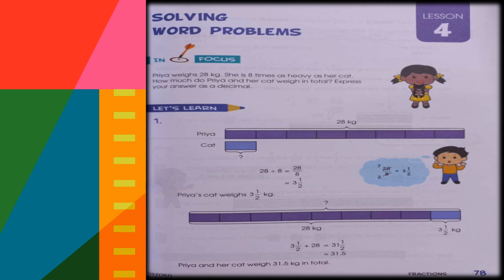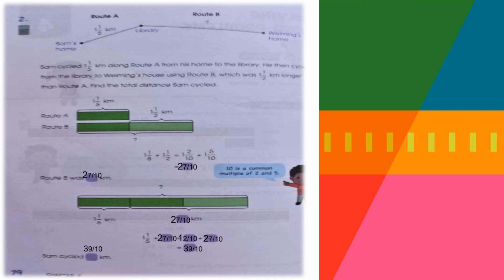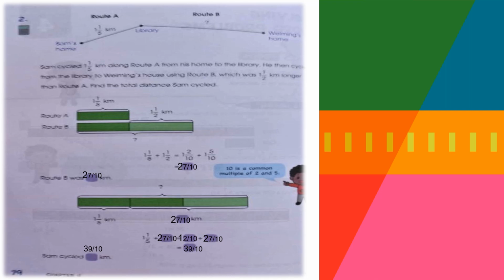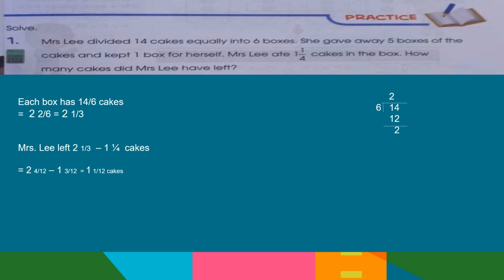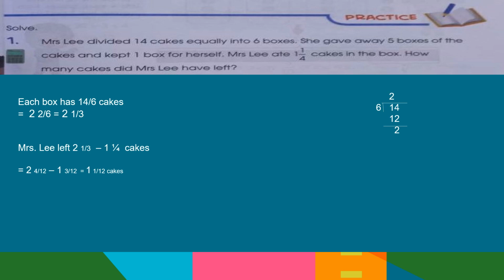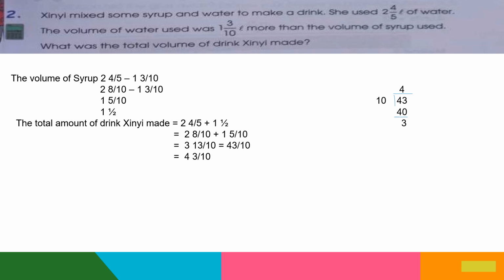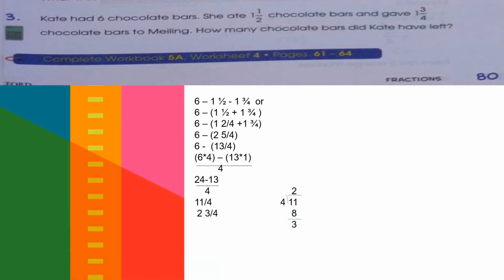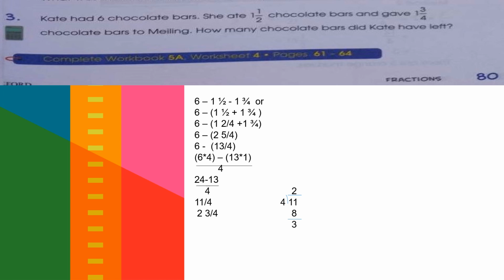Fractions - Chapter # 04 (Lesson-4)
Fractions - Chapter # 04 (Lesson-3)